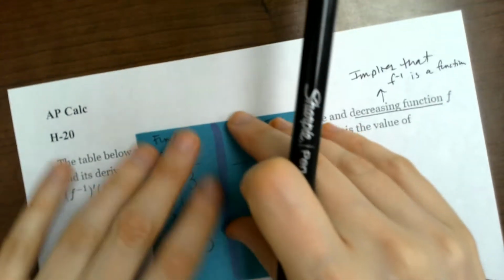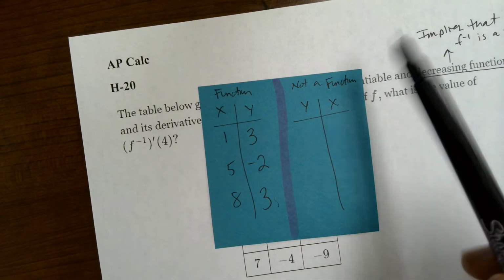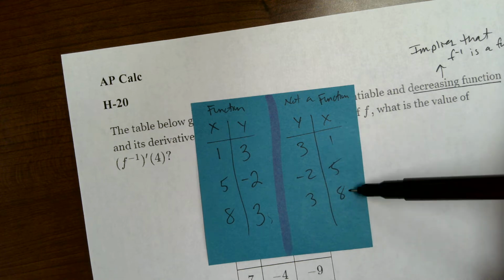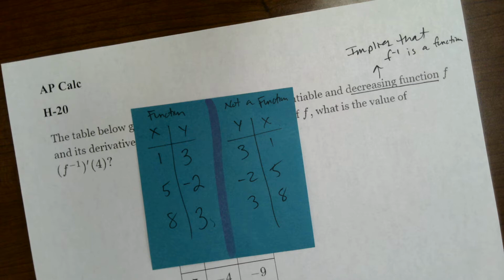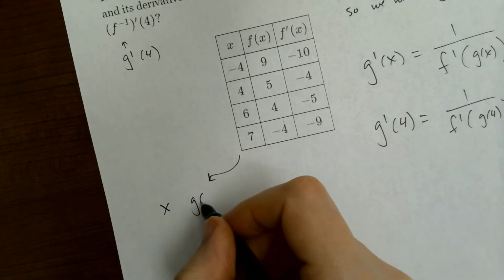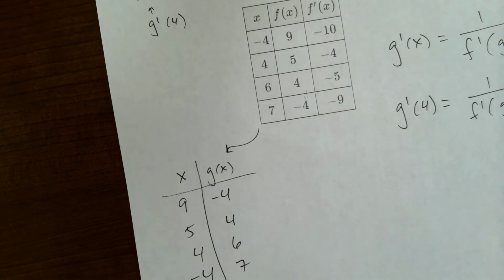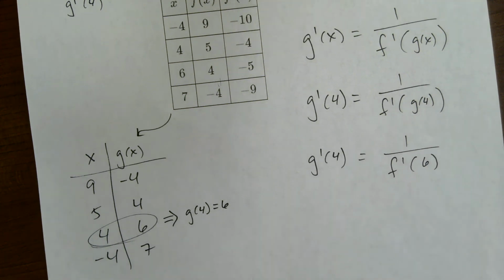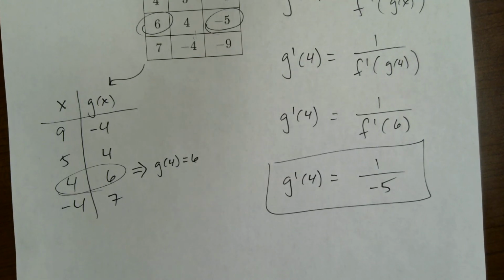AP Calc H-20